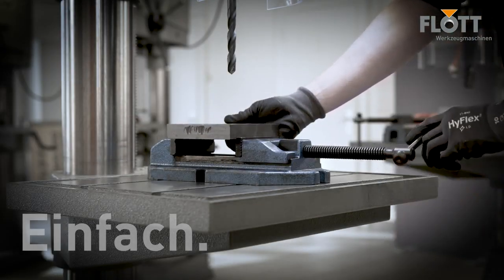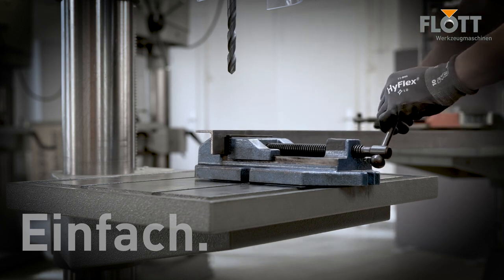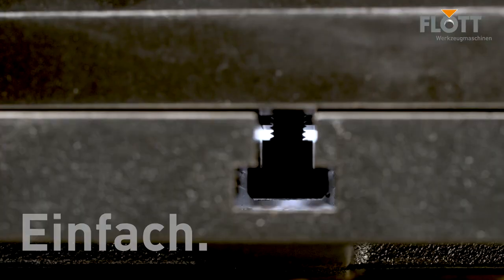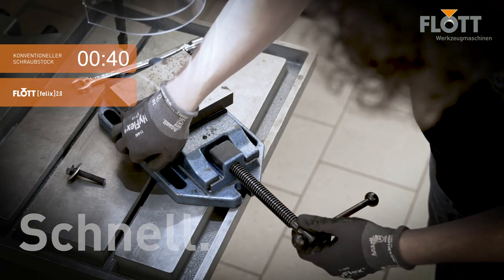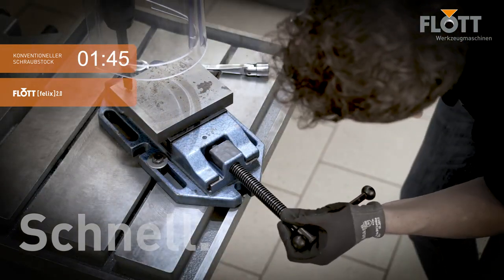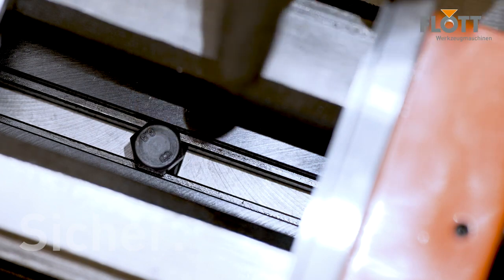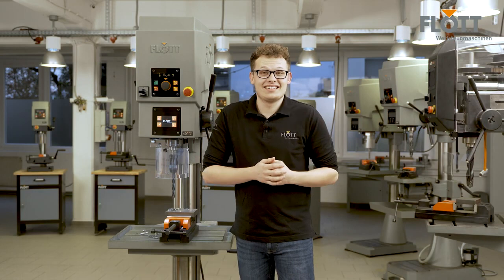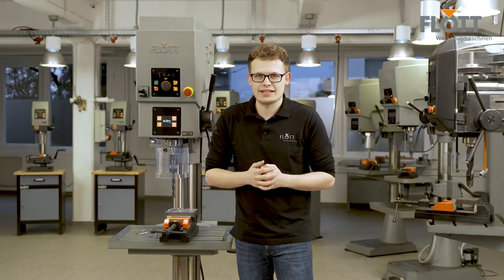FLOTT Felix Machine vice EN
We present the innovative drill vise FLOTT felix 2.0 !

This model is the improved version of the first FLOTT felix drill vise, which has already received several awards in recent years for its functionality and occupational safety.

In addition to a very robust special cast body, precision-ground jaws and very precise flat web guides, it has a unique and patented clamping mechanism. This allows the vise to be secured to the machine extremely quickly and easily to prevent it from bouncing up, around and away. Additional advantage: The bore is exactly right-angled and has an optimal roundness.

The vise can be mounted quickly and easily on all drills with the supplied Allen or external hexagon screws and a T-slot nut.

The highlights at a glance:
- Large clamping range
- Prism jaws with heel and horizontal and vertical recesses for a wide range of workpieces
- Patented quick clamping via external hexagon screw
- Full occupational safety
- Freely positionable workpiece
- No turning and lifting of the workpieces
- Extremely short set-up time (up to 95% faster than with conventional vices)

For more information on technical data and model designs, please

Our FLOTT team is always there for you!

0:05 Simple - intuitive operation
0:42 Fast - more effective with the innovative FLOTT felix
1:15 Safe - Occupational safety with the FLOTT felix